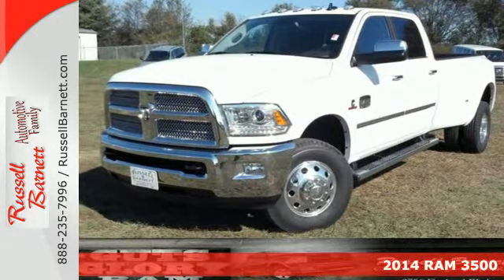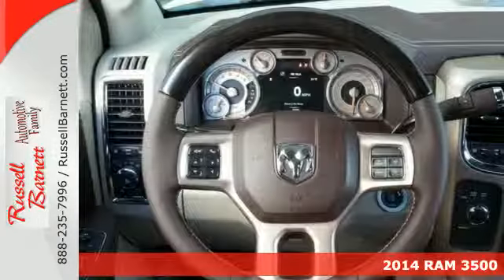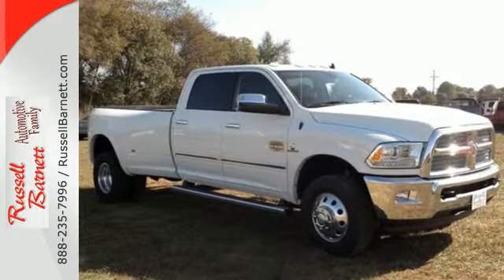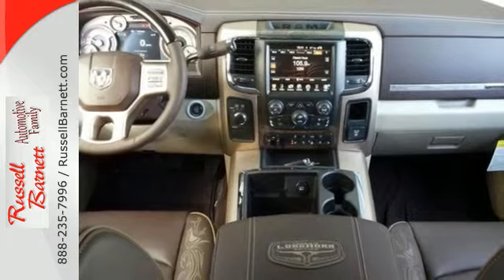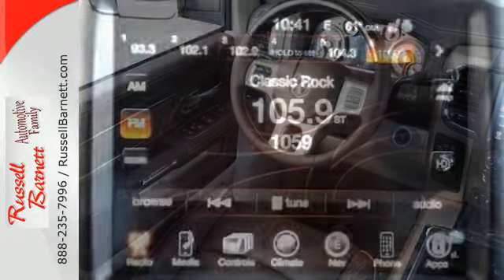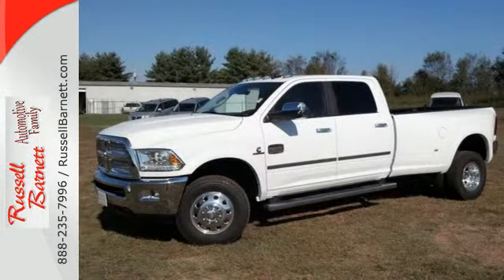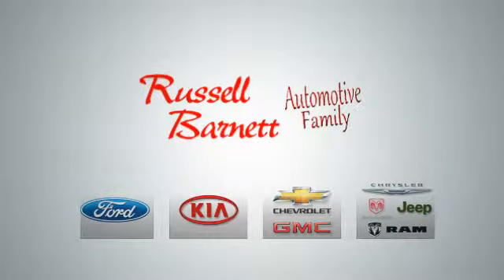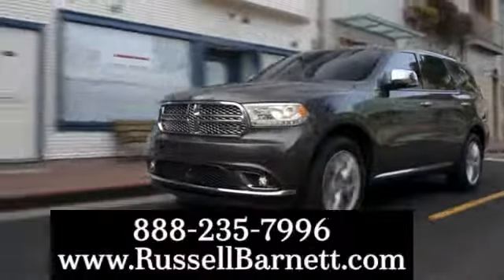2014 RAM 3500 Winchester Tullahoma, TN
Year: 2014
Make: RAM
Model: 3500
Trim: 6 Speed Shiftable Automatic
Engine: 6 Cylinder Turbo
Transmission: 6 Speed Shiftable Automatic
Color: White
Stock #: 7727N
Cold Weather Group, Convenience Group (Rain Sensitive Windshield Wipers), Protection Group, Ram 3500 Laramie Longhorn Crew Cab, 4D Crew Cab, Cummins 6.7L I6 Turbodiesel, AISIN Heavy Duty 6-Speed Automatic, 4WD, Bright White Clearcoat, Light Frost Beige/Canyon Brown w/Premium Leather Bucket Seats, 3.73 Rear Axle Ratio, Chrome Tubular Side Steps, Clearance Lamps, Diesel Exhaust Brake, Dual Rear Wheels, General Brand Tires, and KEYLESS-GOÂ®. When was the last time you smiled as you turned the ignition key? Feel it again with this rock-solid 2014 Dodge Ram 3500. Durable styling that grabs attention, not just from your buddies!

Address:
5 Locations